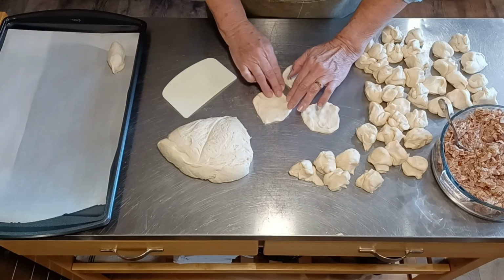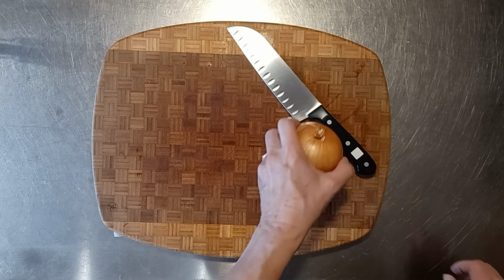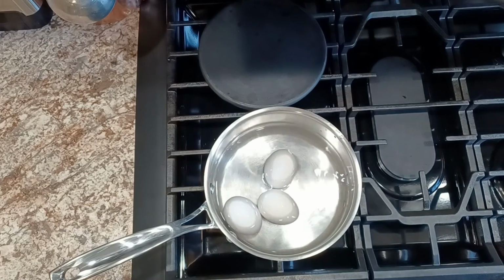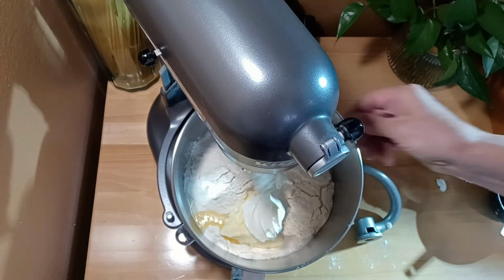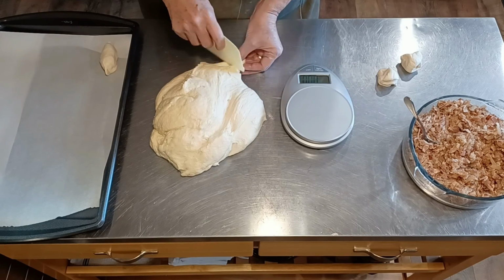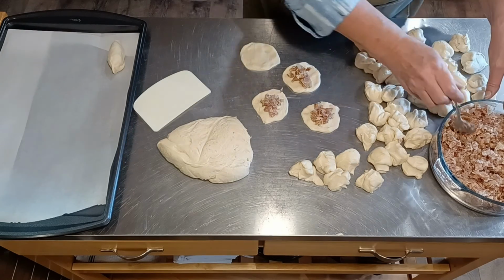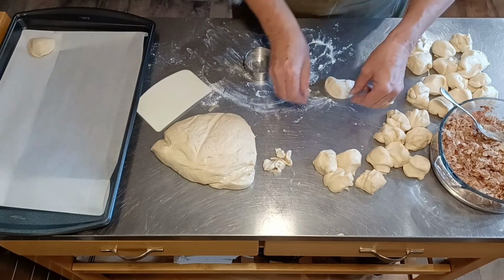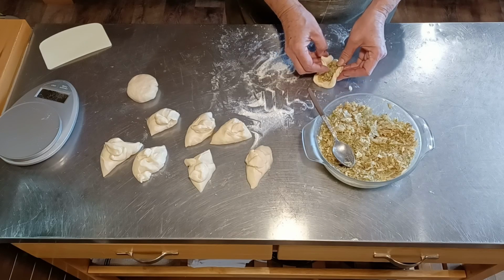Pirogi, Piroshki, and Bierocks -Meat & Veggie stuffed rolls that are irresistible.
I can’t imagine a better combination than bacon and onion all wrapped up in a nice little pillow of soft dough and baked until golden brown and delicious. Some purists follow family recipes that call for making the filling on day one and finishing the buns on day two, and the process can be rather lengthy.  I’m going to shorten the process and make the Pirogi in just a few hours – but don’t worry, the end result will be every bit as delicious as the 2 day process – at least I think so.  So let’s get going!

Pirogi Dough
1 cup warm milk
1 cup warm water
2 Tbls instant dry yeast
1 Tbls sugar
½ cup melted, but not hot, butter
½  cup sour cream
2 tsp salt
5-6 cups bread flour
1 Tbs diastatic malt powder

Egg wash: Mix one egg with 2 T. cold water and a punch of salt until thoroughly combined. Use a pasty brush to apply lightly overtop pie crusts or dough to give your pies and breads that golden-brown sheen that makes your baked goods look amazing.